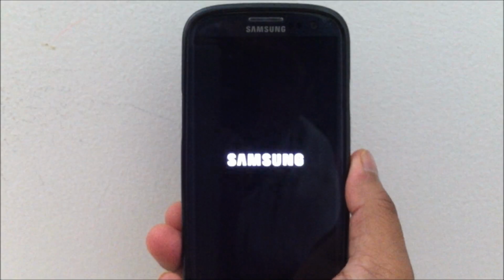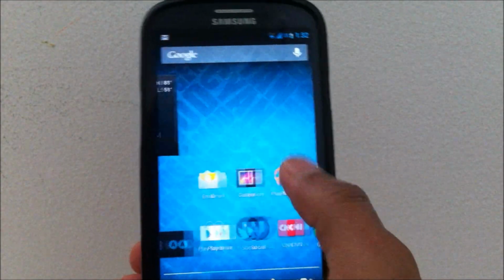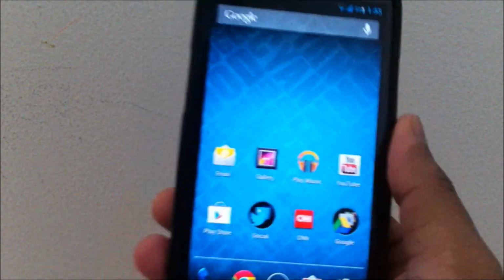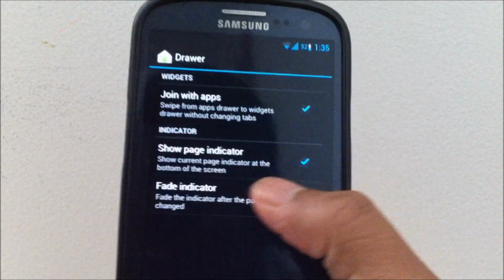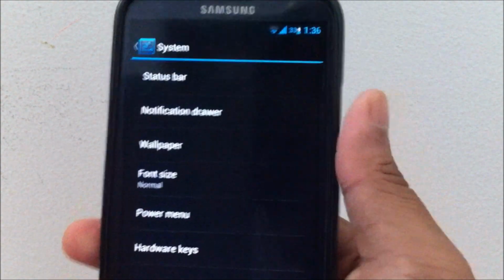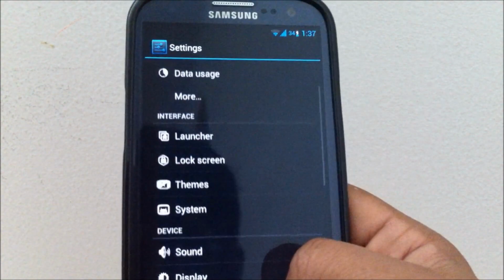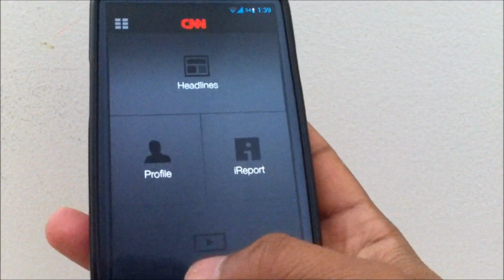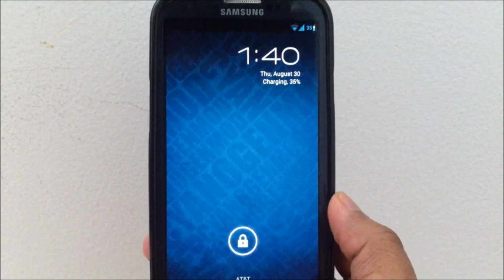Cyanogenmod 10 nightly review for AT&T Samsung Galaxy S3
Video review for the cyanogenmod 10 nightly (build version - august 28) for the At&T version of Samsung Galaxy S3